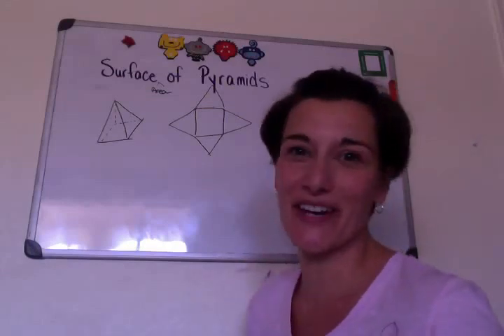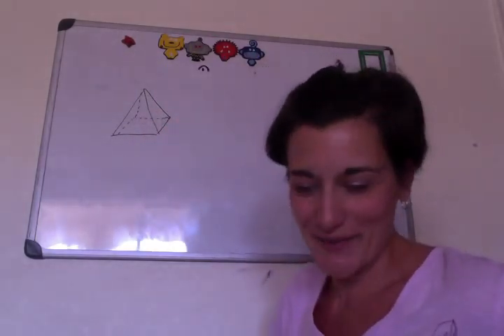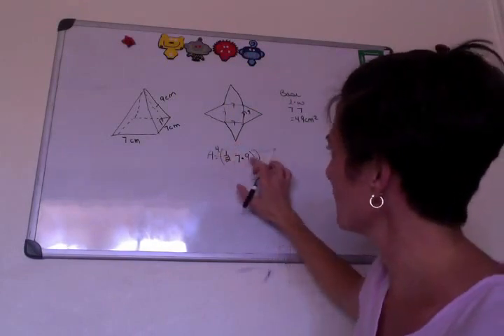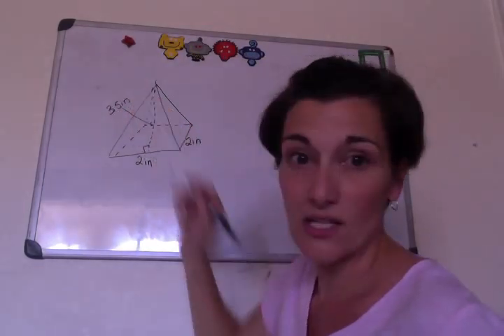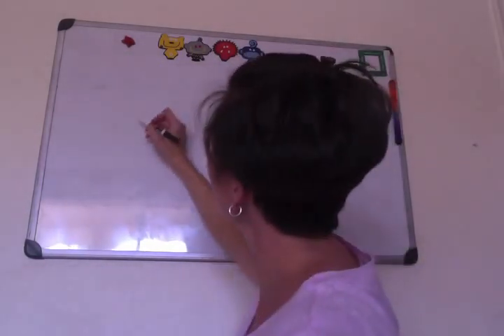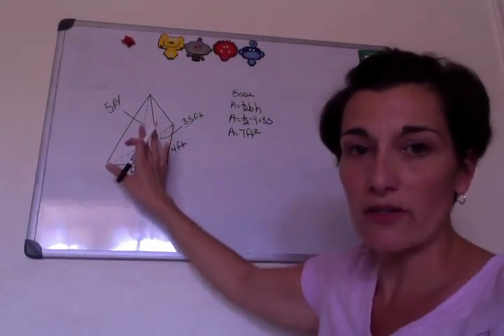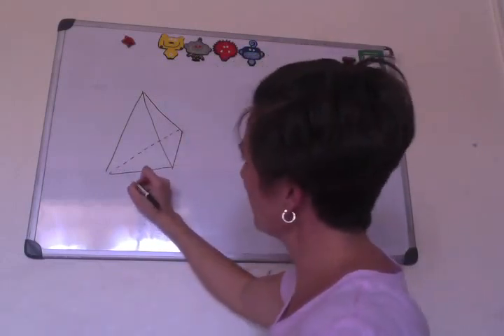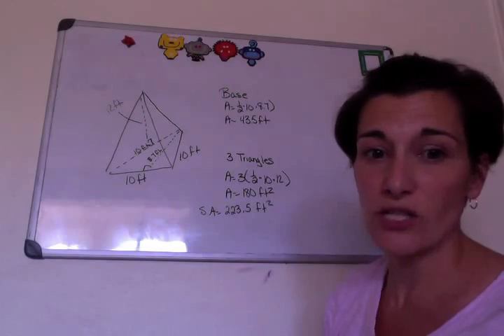Surface Area of Pyramid